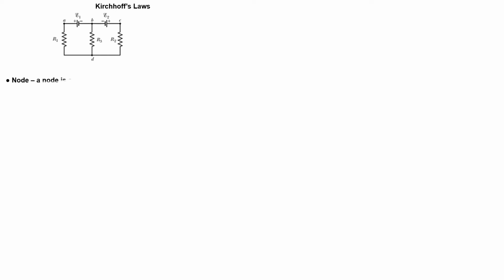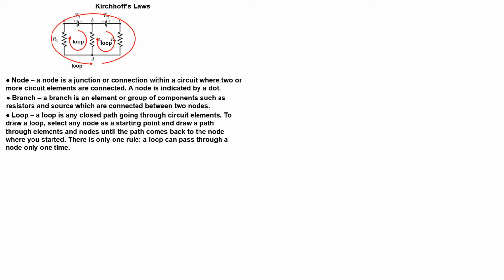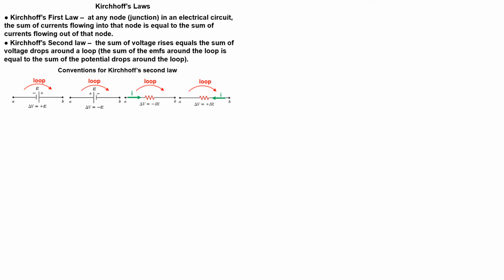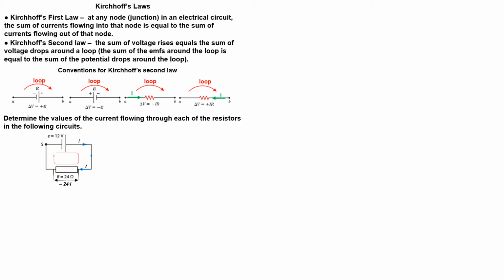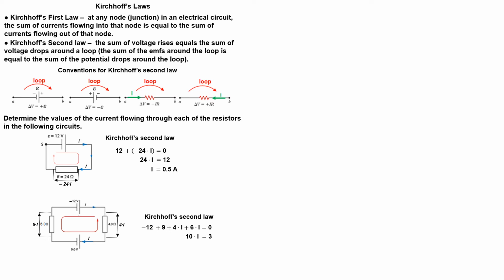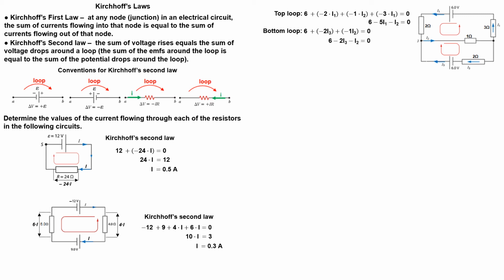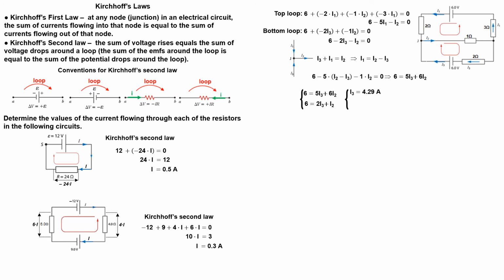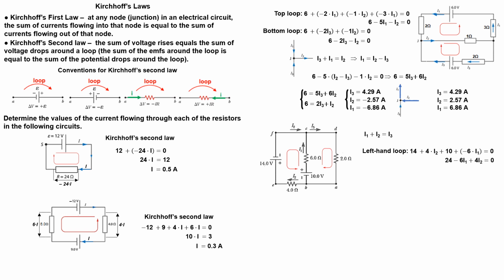Kirchhoff’s Laws Explained - Step-by-Step Circuit Analysis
Learn how to apply Kirchhoff’s Laws to analyze more complex electrical circuits with confidence.
In this video, you will understand:
* Kirchhoff’s Current Law (KCL) and how to apply it at junctions
* Kirchhoff’s Voltage Law (KVL) and how to apply it around loops
* Step-by-step solutions to circuits with multiple branches and loops
The explanations are clear and detailed, making this video perfect for students preparing for IGCSE, A-level, or high school physics exams.